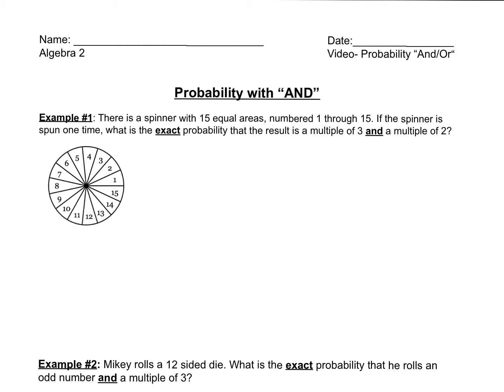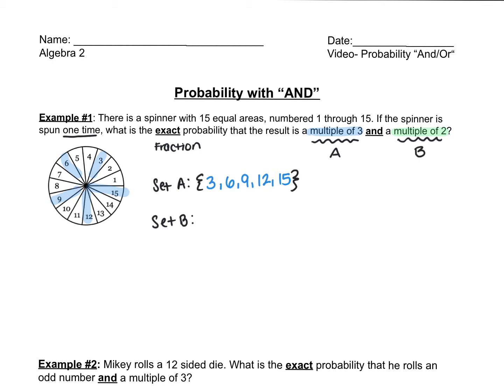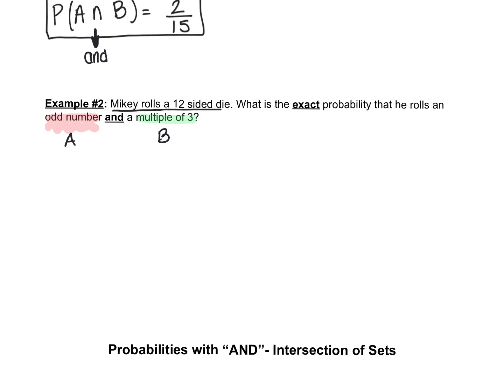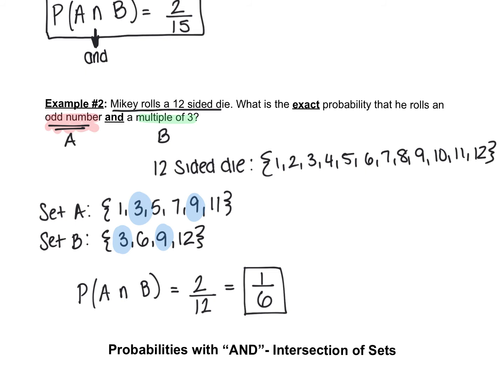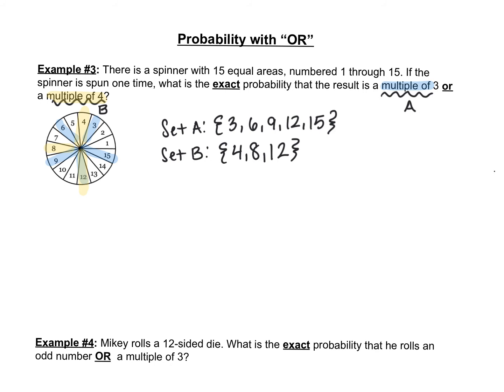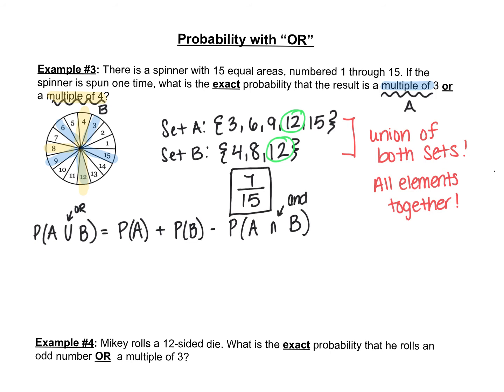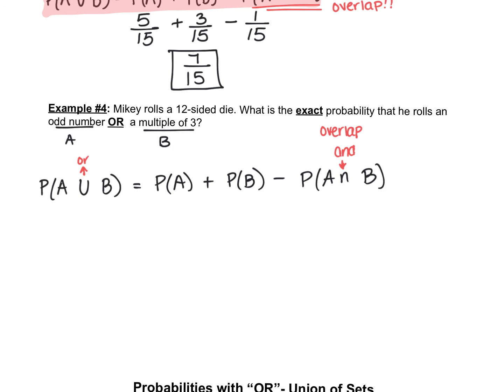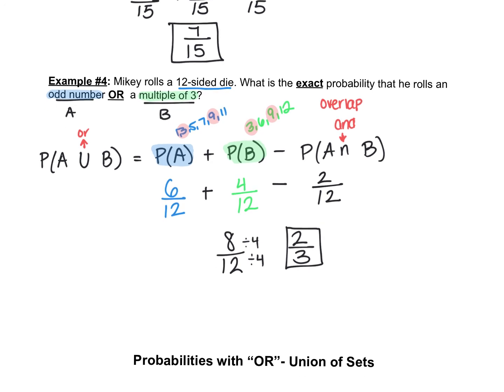Day 2 Video- Probability w AND and OR.mp4